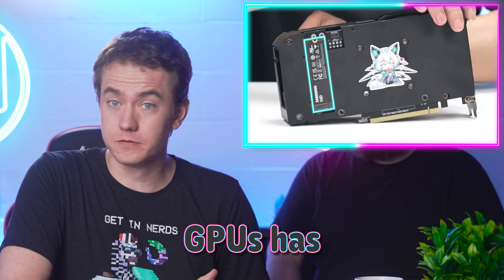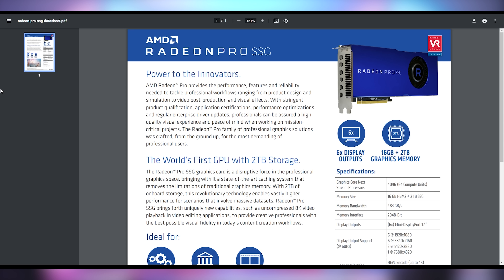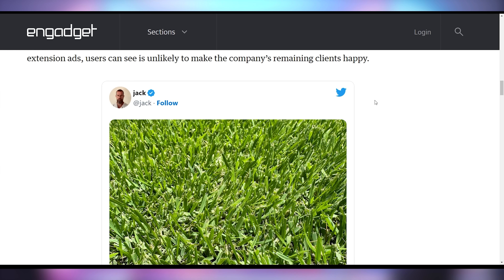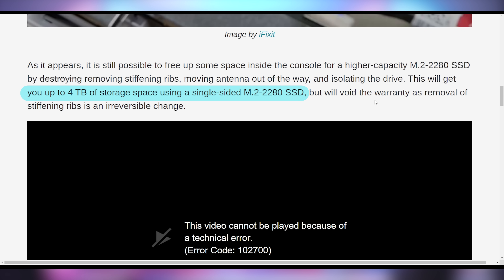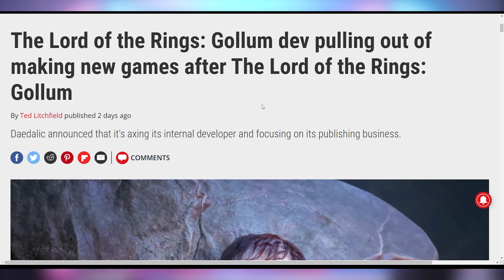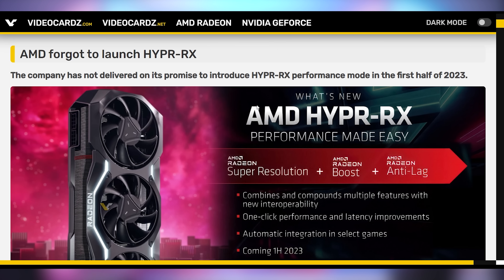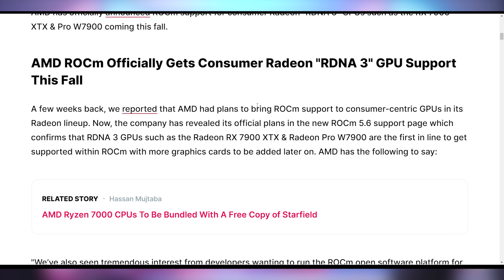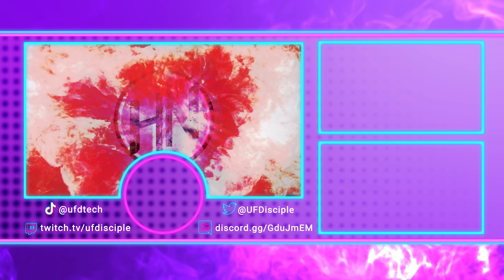Nvidia Fall Is Coming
Vista 120 Black
Vista 140 Black
Vista 120 Black with ARGB
Vista 140 Black with ARGB
Vista 120 White with ARGB
Vista 140 White with ARGB

0:00 - Intro
00:37 - GPUs With SSDs
02:44 - Sponsor:
03:31 - Twitter’s Rate Limiting
07:09 - ROG Ally M.2 Mod
07:59 - UFD Deals
09:15 - Apple Needs To Find A New Bank
10:03 - Gollum Game Dev Is Out
11:00 - Starfield CPU Bundle
12:14 - AMD Failed With HYPR-RX
14:51 - AMD Consumer ROCm This Fall

Presenter: Brett Sticklemonster
Videographer: Brett Sticklemonster
Editor: Catlin Stevenson
Thumbnail Designer: Reece Hill